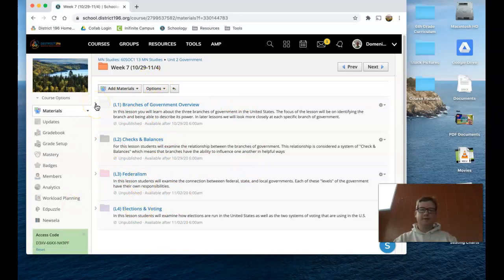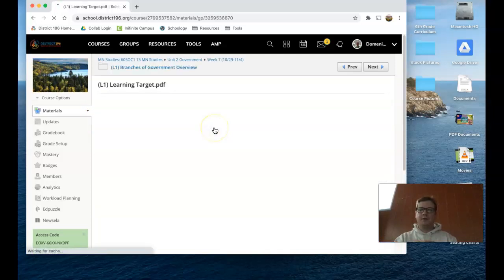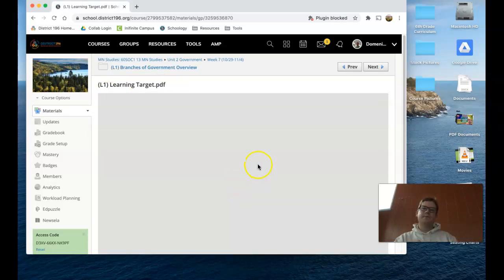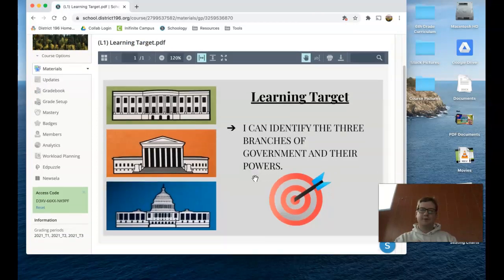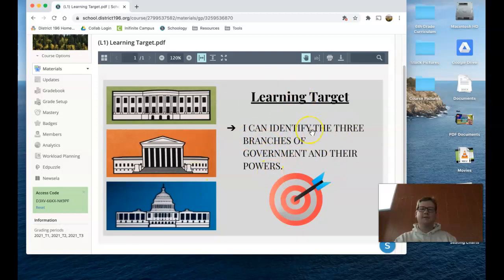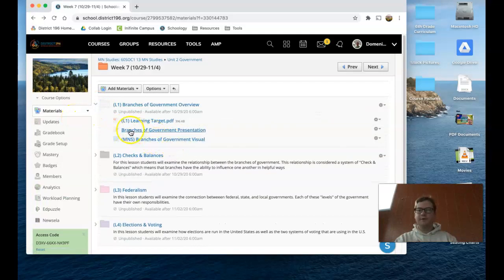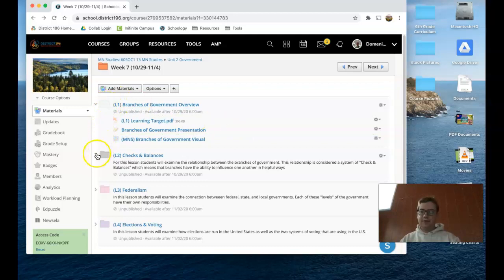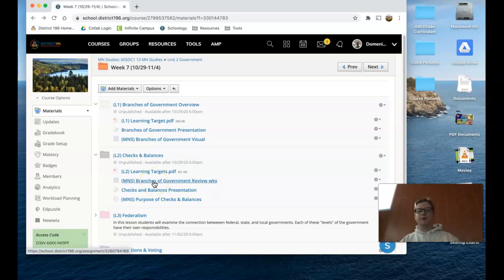Unit 2 Week 7